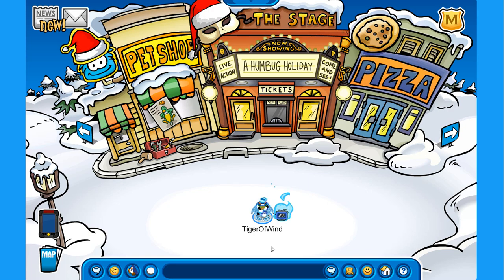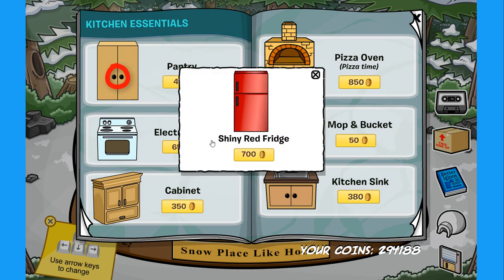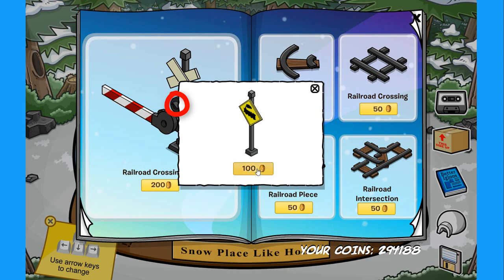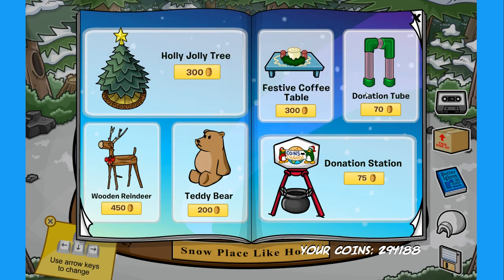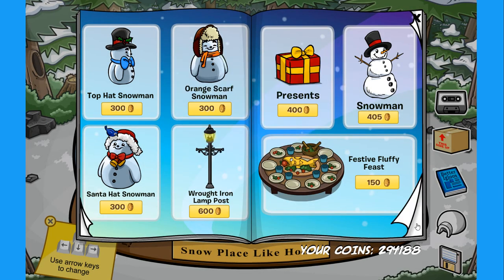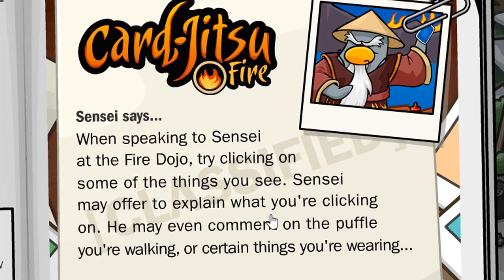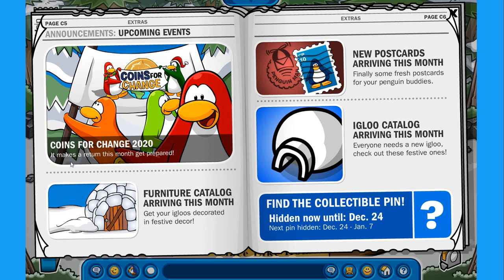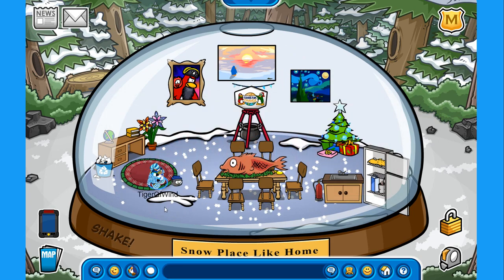🚂 NEW BETTER IGLOOS SECRETS (DECEMBER 2020) 🌹 | Club Penguin Rewritten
A new December 2020 Better Igloos with LOTS of Secrets has been released on Club Penguin Rewritten, alongside with a new Penguin Times!

✨ Social Media ✨